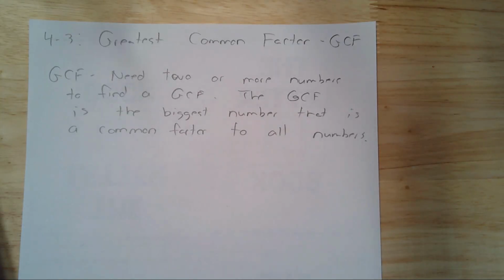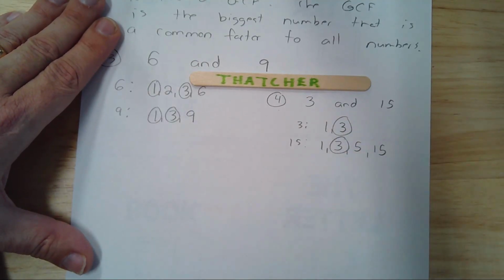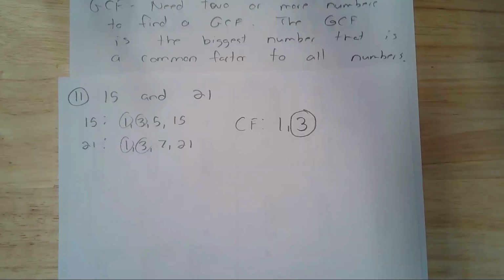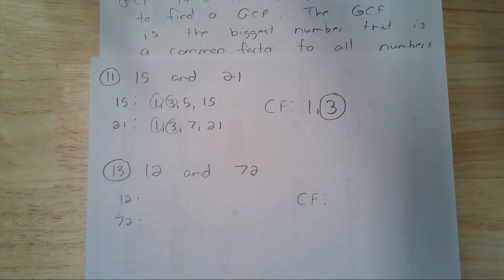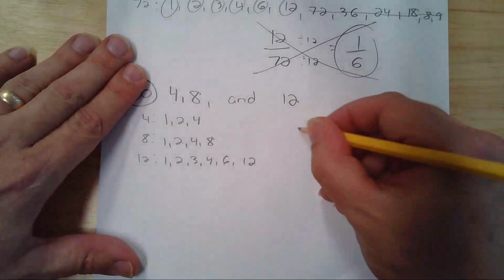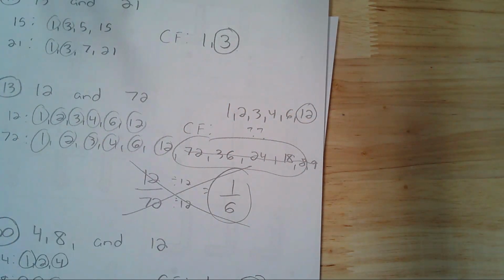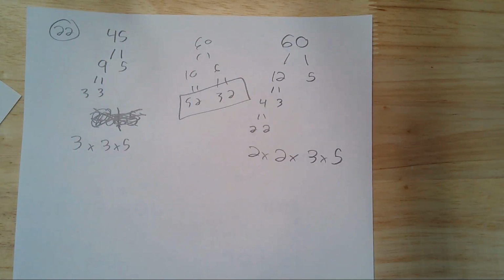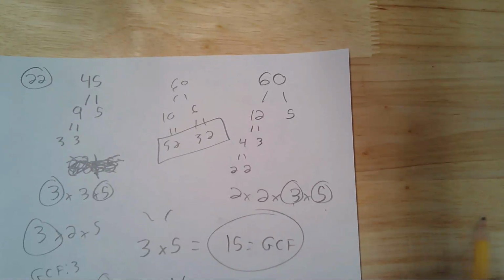Grade 5: 4-3: Greatest Common Factor (GCF)